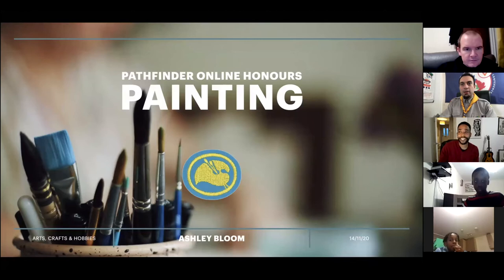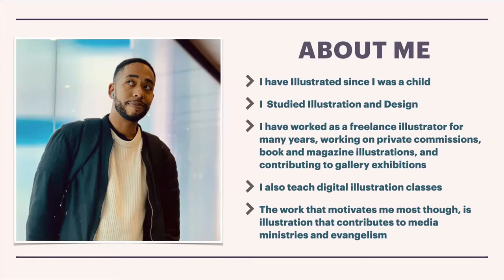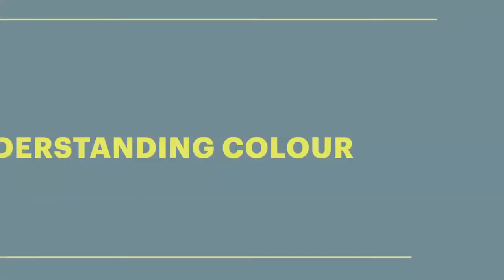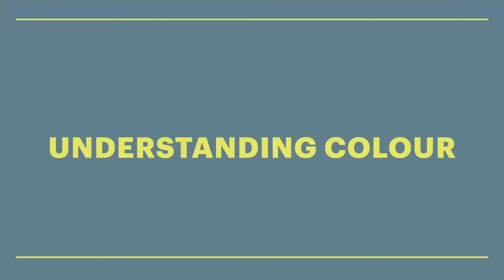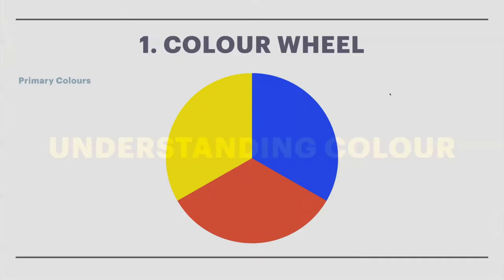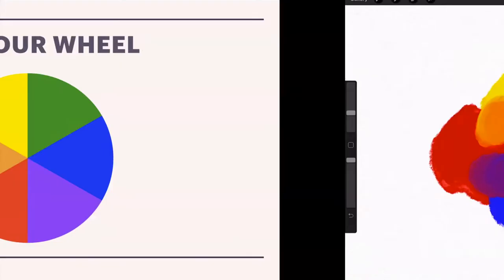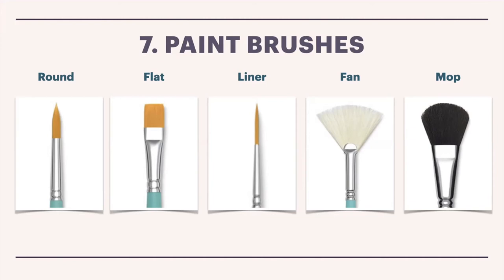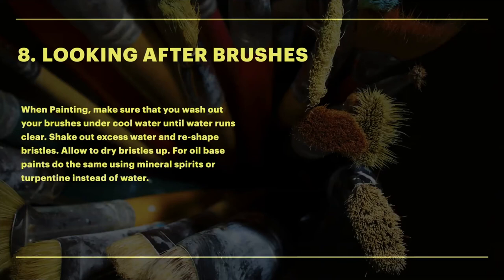Painting Pathfinder Honour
Hello everybody and welcome back to one more e-Club and today with us we have Ashley Bloom who will be teaching Painting Pathfinder Honour. In case you would like to do first Drawing Pathfinder honour you will be able to do watch access this video on this

REQUIREMENTS
Make and submit a freehand sketch of an animal, showing in values the distribution of colour.
Draw a cylindrical object and a rectangular object grouped together a little below the eye, showing proper perspective and light and shade.
Make and submit a drawing of some landscape near your home.
Make an original decorative design in colour, using any motif, and state for what use it is intended.
Print a flower spray or leaf spray in colour.
Paint an outdoor scene in either watercolour or oil.